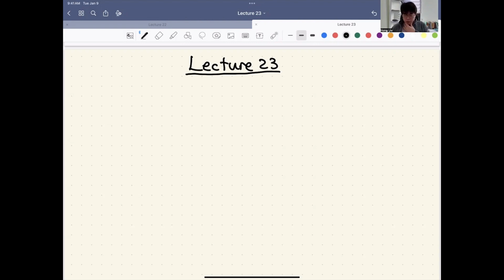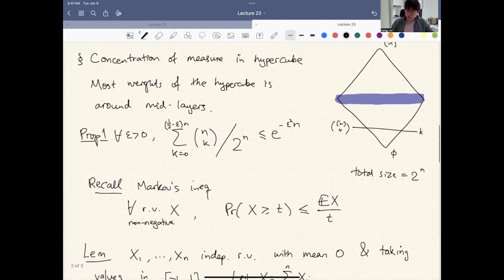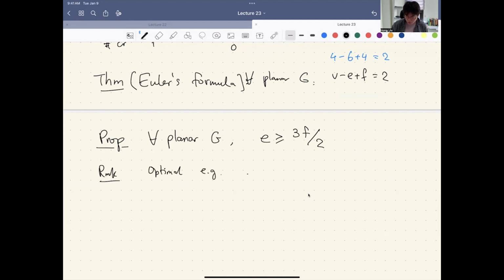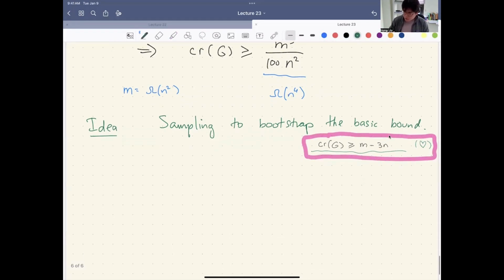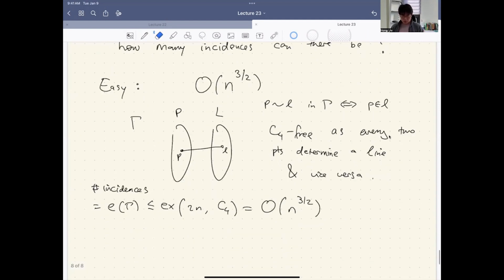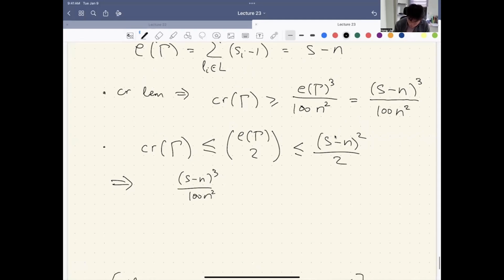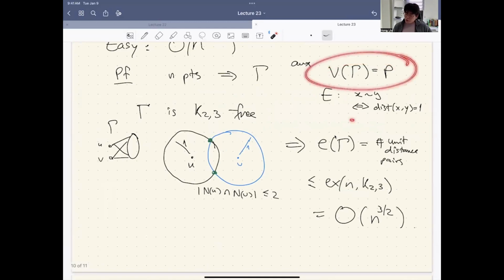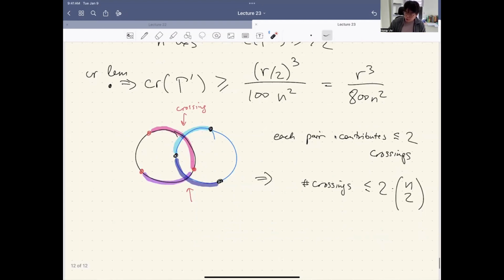24.12.19, Hong Liu, Extremal Combinatorics: Lecture 23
December 19 2024, Tuesday @ 9:30AM -11:00AM KST
Zoom

SPEAKER
Hong Liu
IBS ECOPRO